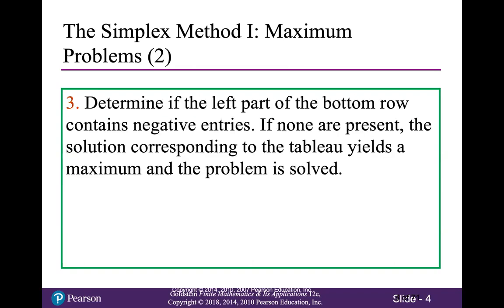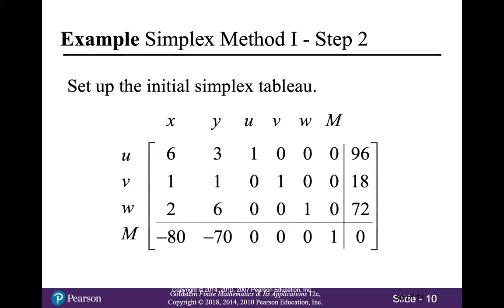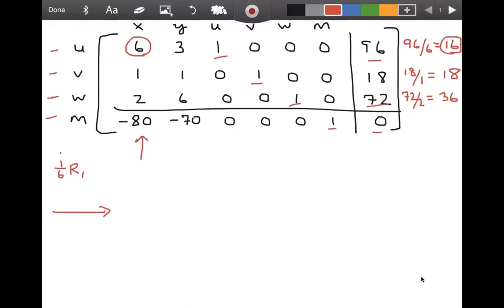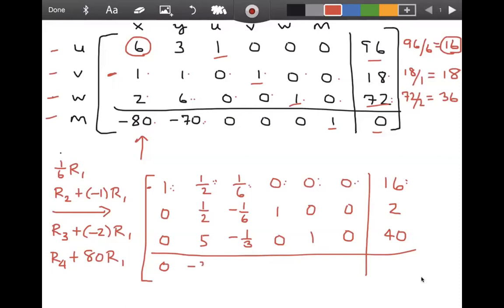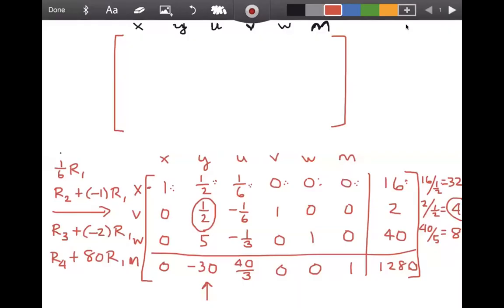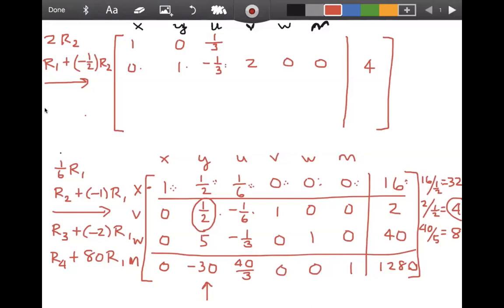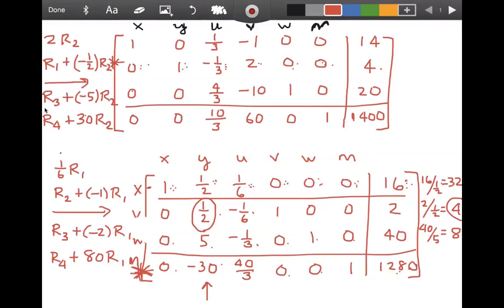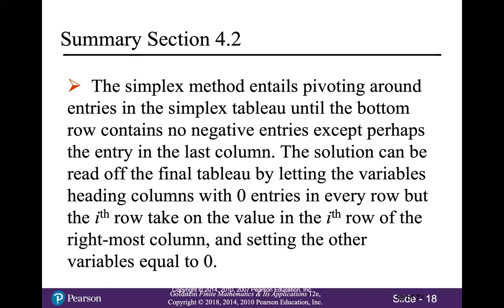4.2 The Simplex Method I: Maximum Problems